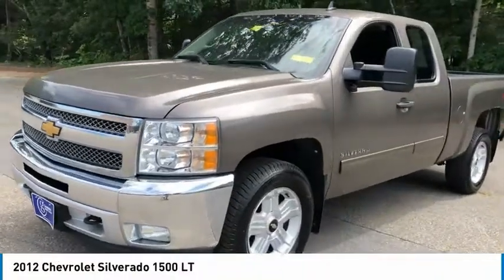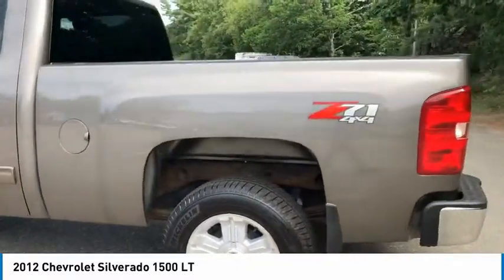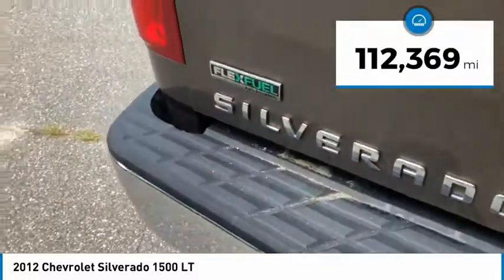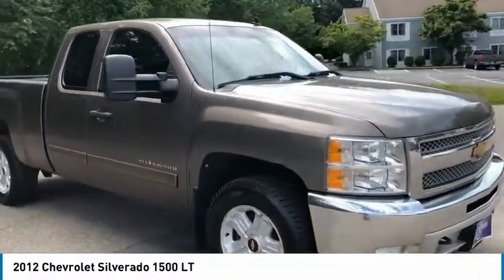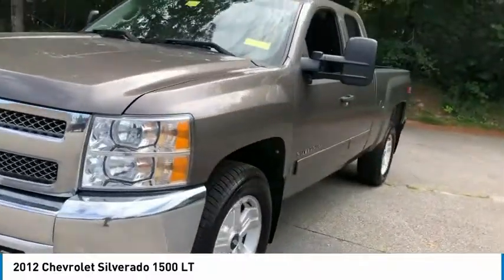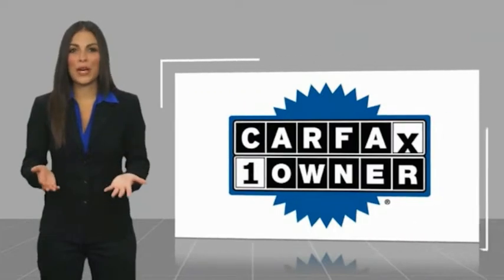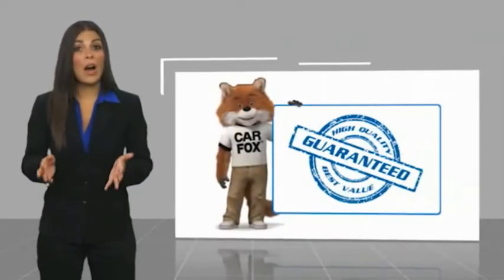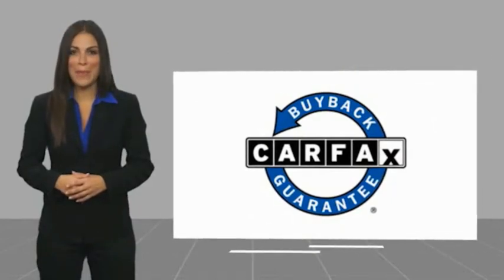2012 Chevrolet Silverado 1500 Brunswick ME C9084A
2012 Chevrolet Silverado 1500 LT

* Free Home Delivery *, * Contactless Purchase Available *, OnStar* Safety System, Steering Wheel Mounted Audio Controls, Satellite Radio, Locally Owned Trade, Silverado 1500 LT, Vortec 5.3L V8 SFI VVT Flex Fuel, 6-Speed Automatic Electronic with Overdrive, 4WD, Tan.brbrCARFAX One-Owner. Clean CARFAX. Tan 2012 Chevrolet Silverado 1500 LT 4WD 6-Speed Automatic Electronic with Overdrive Vortec 5.3L V8 SFI VVT Flex FuelbrbrIf you are looking for a no pressure and straight forward transaction, then trust the Goodwin name, and over 80 years of experience, to deliver you a quality pre-owned vehicle. Recent Arrival!brbrAwards:br * JD Power Dependability StudybrCall Goodwin Chevrolet Mazda today at to schedule a test drive.brbrReviews:br * With its numerous possible configurations, the 2012 Chevy Silverado half-ton pickup will please all but the chronically indecisive. From cab configurations to bed lengths to trim and option packages, the Silverado is the half-ton jack of all trades, including models that can run on E85. Source: KBB.combr  * Smooth and quiet ride; comfortable seats; powerful V8 options. Source: Edmunds